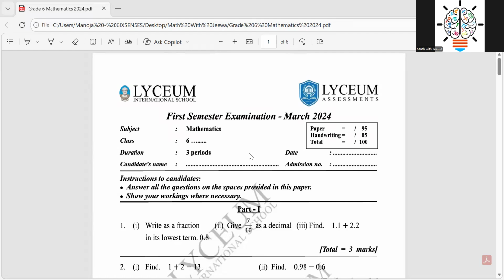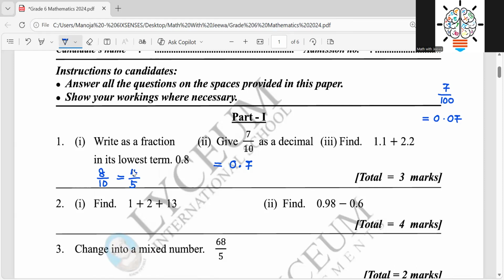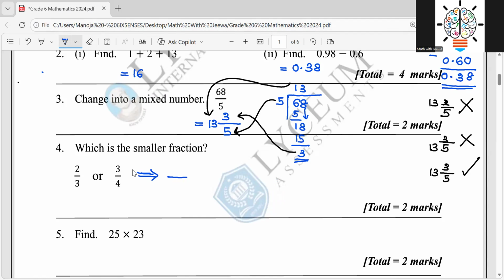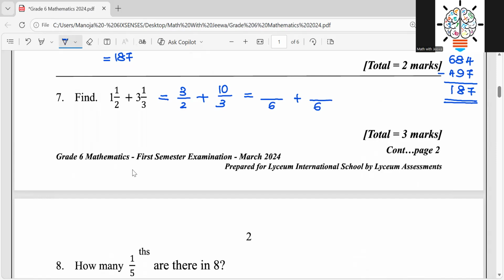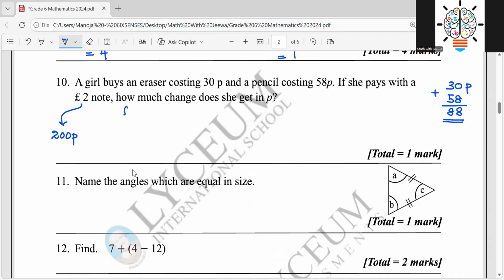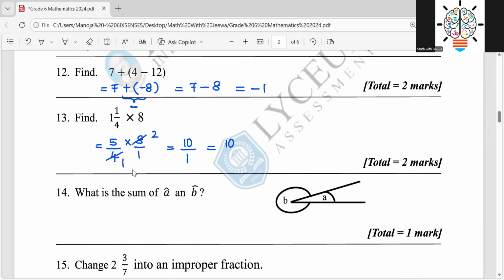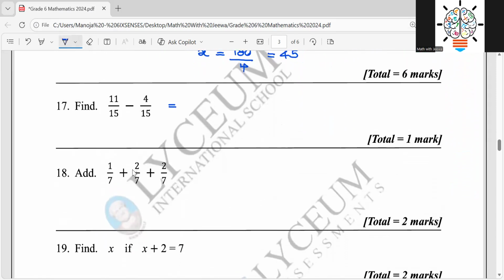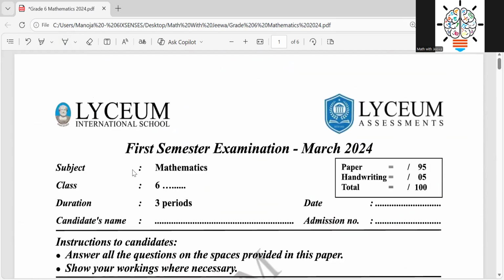Grade 6 | March 2024 | Part 01 | ST(P) Mathematics 1A | Lyceum International School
📚Grade 6 | March 2024 Past Paper | Part 01 | ST(P) Mathematics 1A |  Lyceum International School

In this video, I will guide you through a complete step-by-step discussion of the Lyceum International School Grade 6 March 2024 Semester Mathematics Examination Paper.